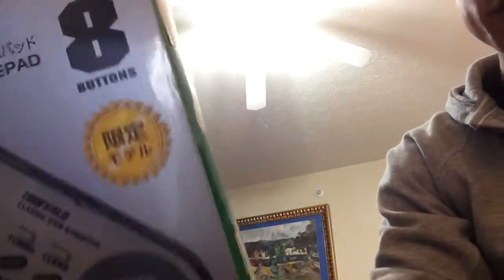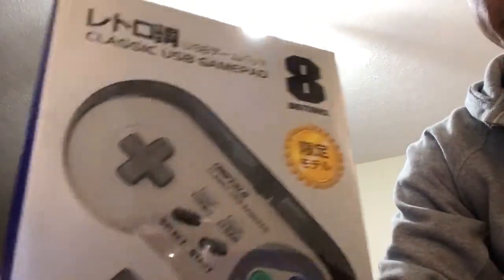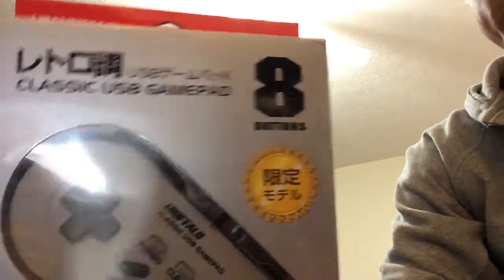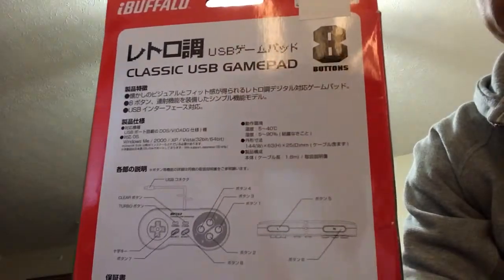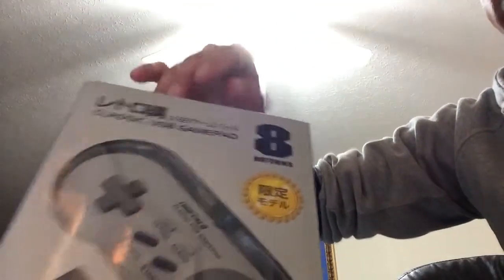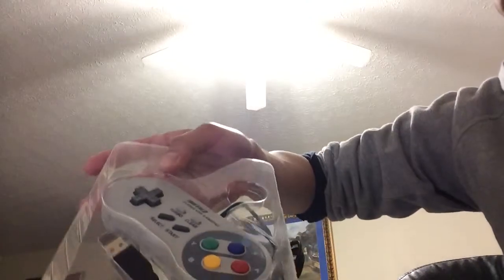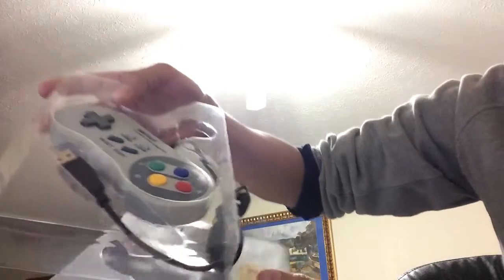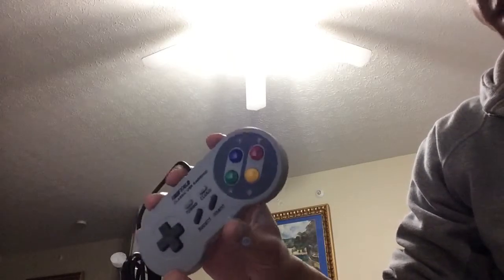Buffalo Classic SNES USB Gamepad for PC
This is an unboxing video.

Update: It works great with ZSNES.